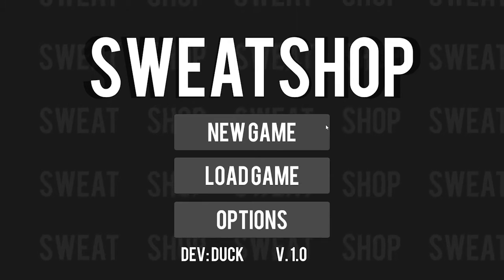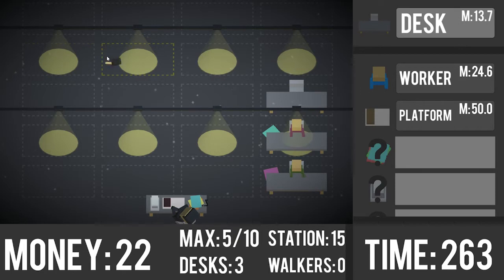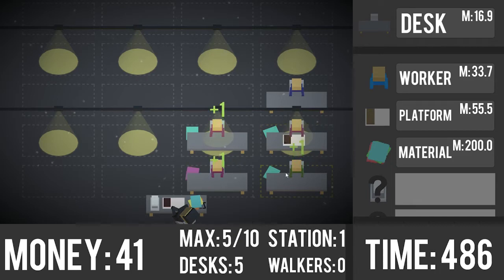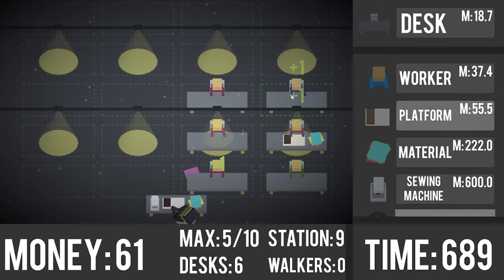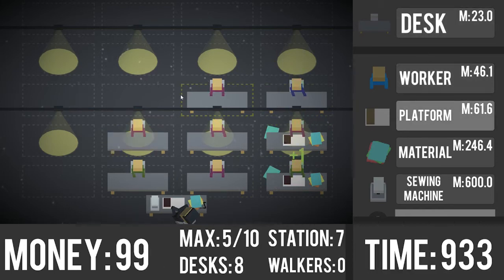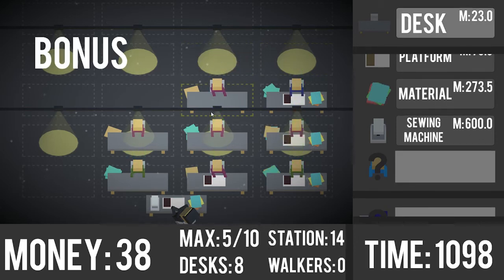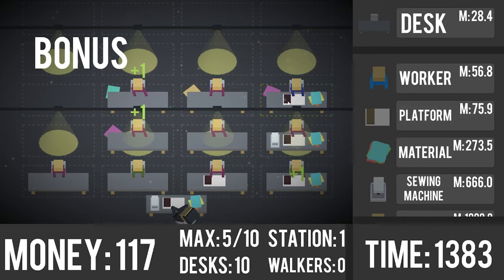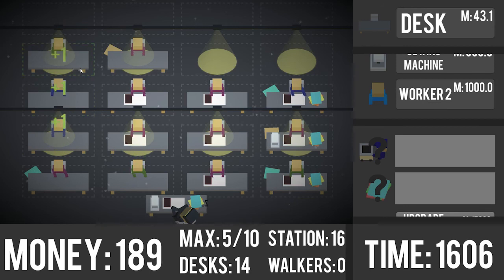Running A Sweatshop and Making Money - Sweatshop | Indie Game Saturday 3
I play Sweatshop where I run my own sweatshop. This game has a weird concept based around similar games. This is part my weekly series, (IGS) Indie Game Saturday, where I show off my favorite Indie Game of the week.

Outro:
"Resonance"
DJ Brownie
Music used with permission from Freedom! and Position Music